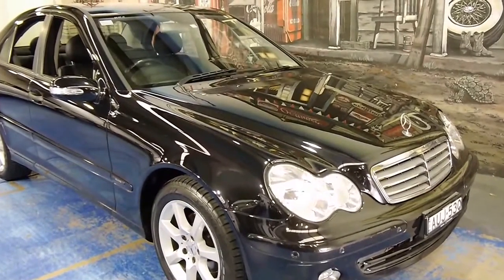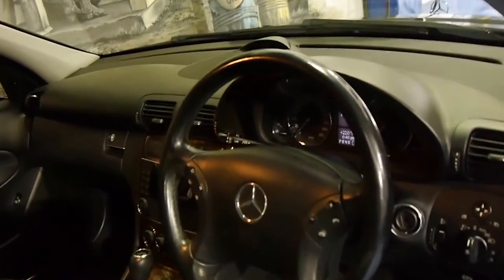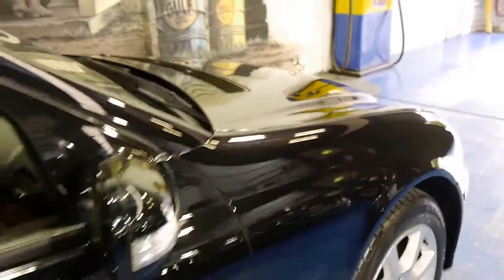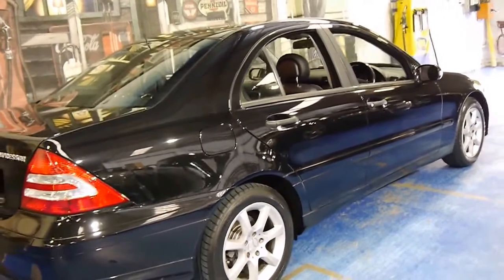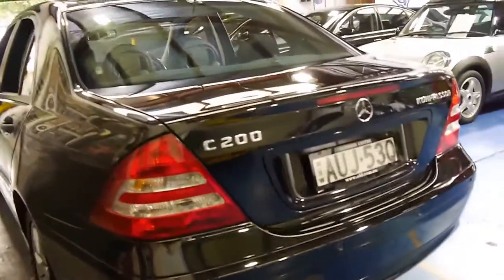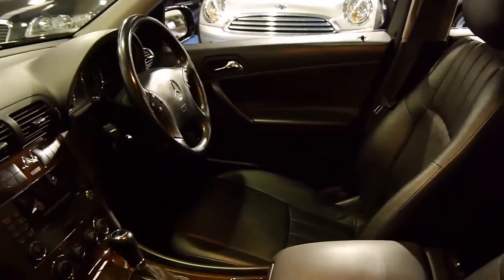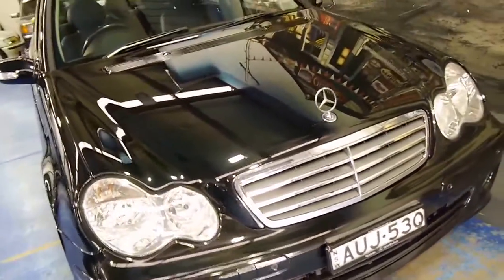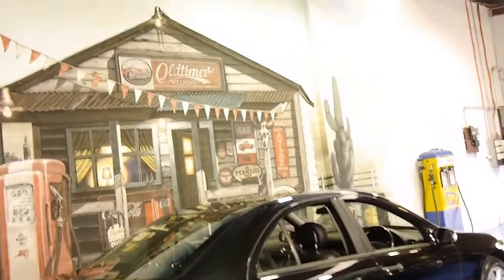2005 Mercedes Benz C200 Kompressor Update Black